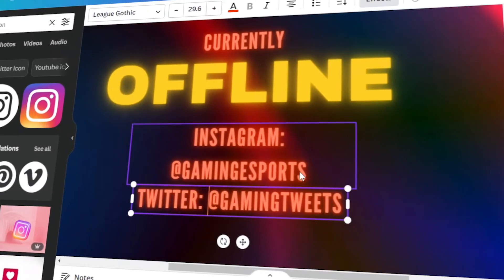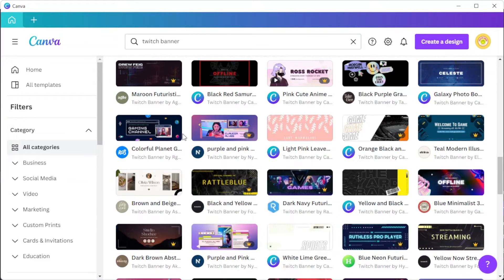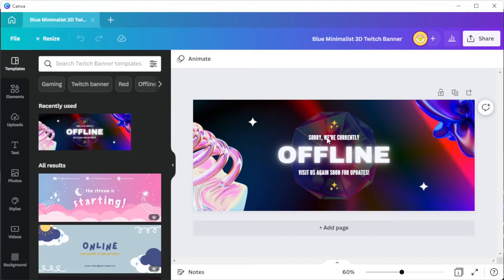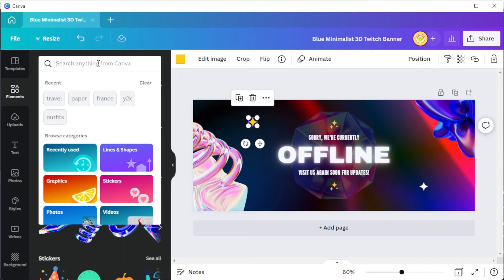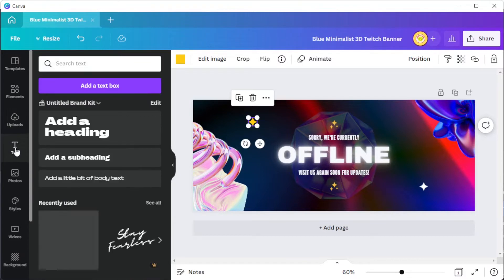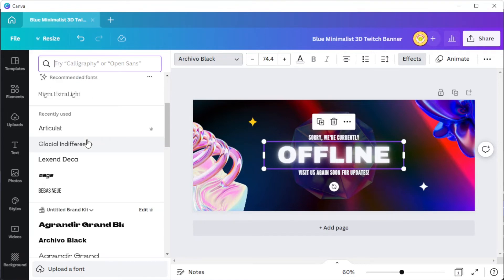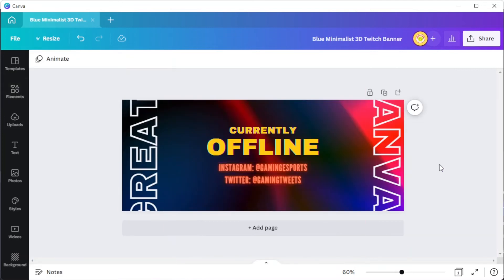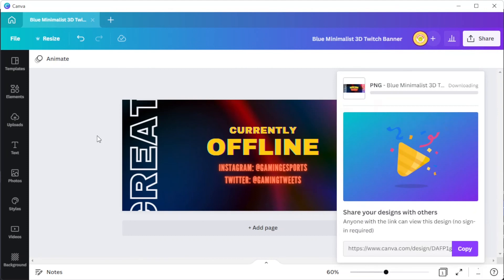How to Create an Awesome TWITCH BANNER in Minutes Using Canva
Learn how to design your own custom Twitch Banner quickly and easily!  This tutorial will walk you through step-by-step to creating a professional graphic to make your Twitch Channel stand out.